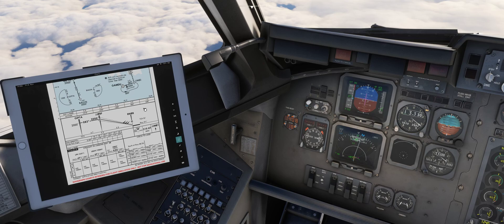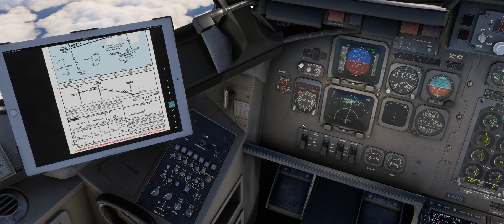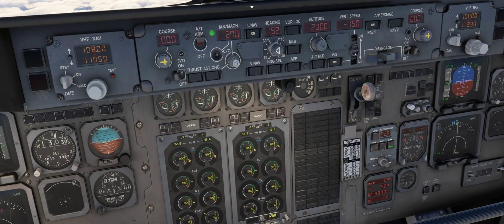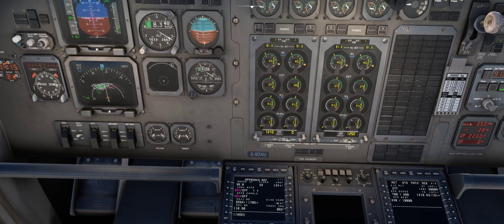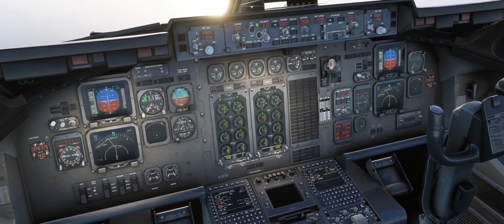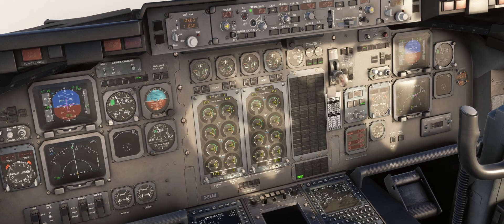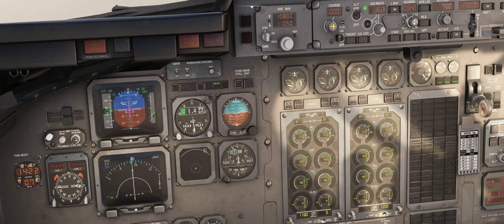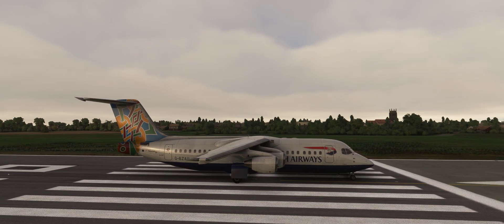RNAV Approach using AVNAV Just Flight Avro RJ MSFS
Here is a introduction to how to fly an RNAV approach in the Avro RJ with AVNAV (Advisory VNAV)